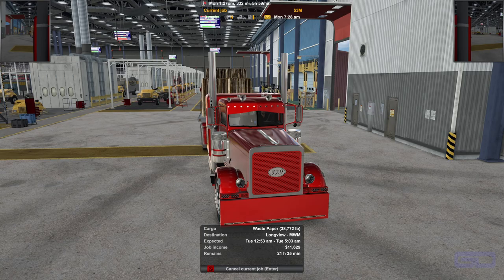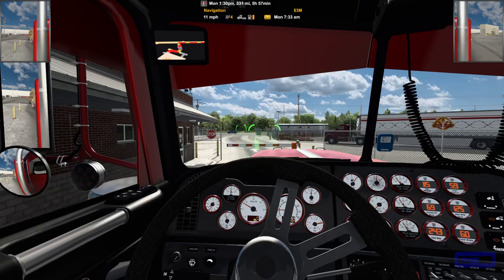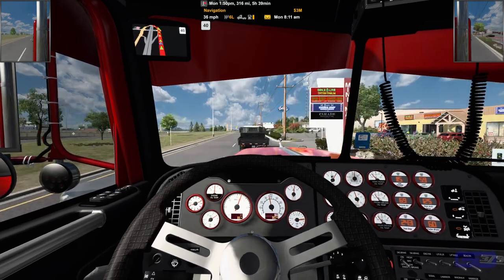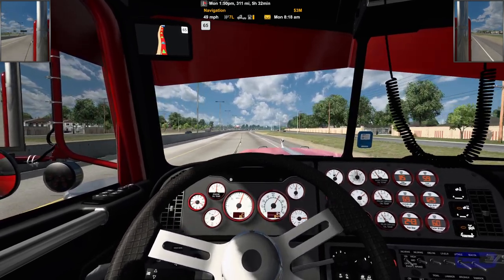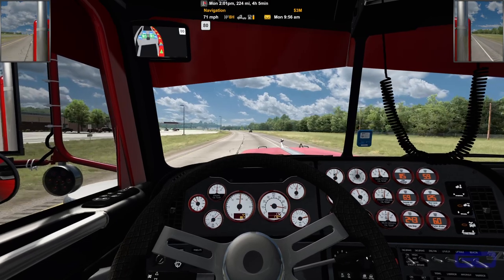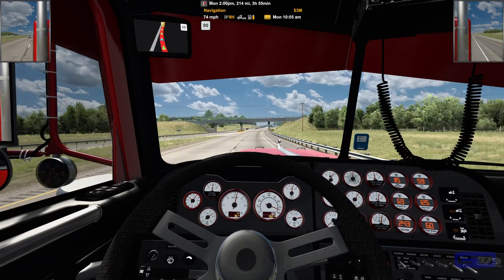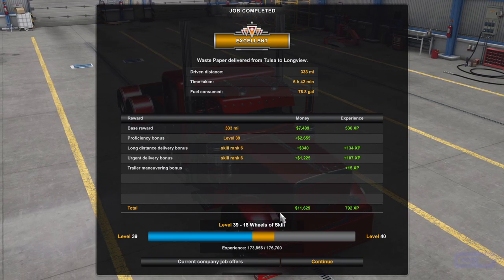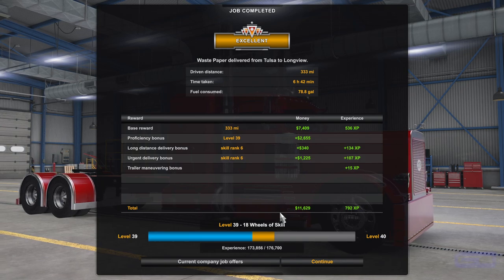ATS || Waste Paper || Tulsa to Longview || DDC379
-Up Load Schedule-
SUN= NONE
MON= ATS
TUES= ETS 2
WEND= ATS
THUR= ETS 2
FRI= ATS
SAT= ETS2